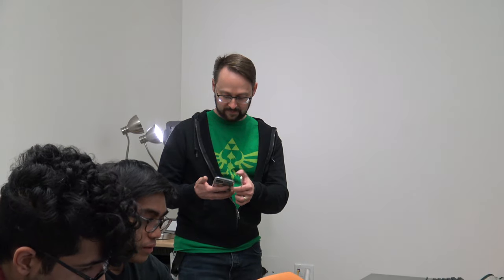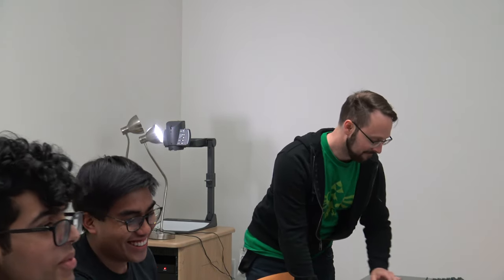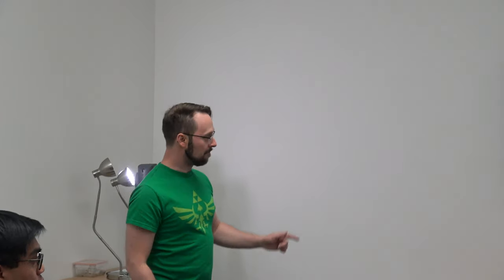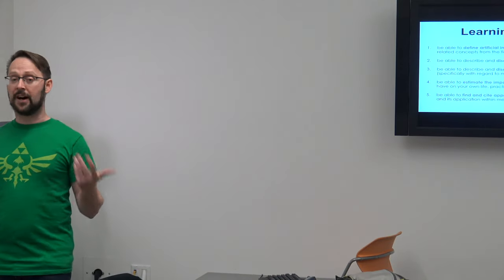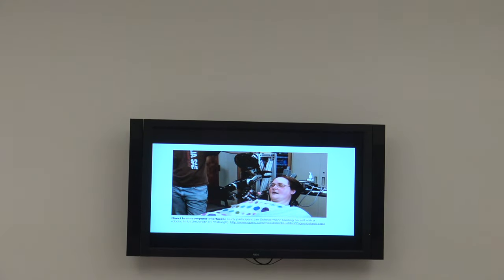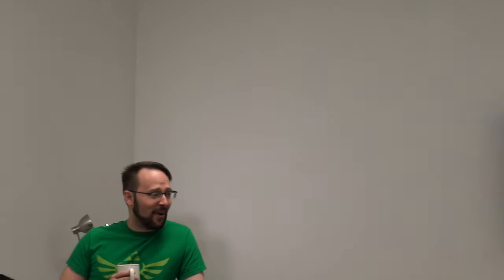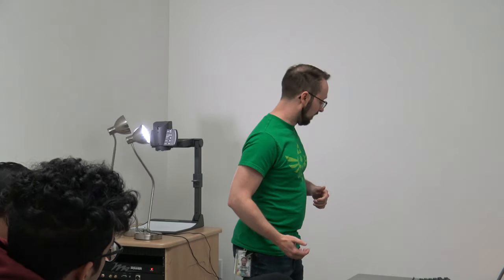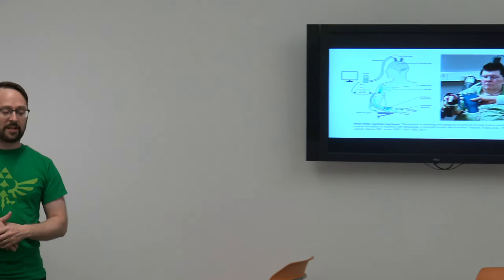Patrick Pilarski Promise and Perils of AI Part IV A Oct 10 2019 Tech and Future of Medicine Course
Patrick Pilarski Promise and Perils of AI October 10 2019 Part IV A Technology and Future of Medicine Course LABMP 590 at the University of Alberta Copyright (c) 2019, Just Machines Inc.